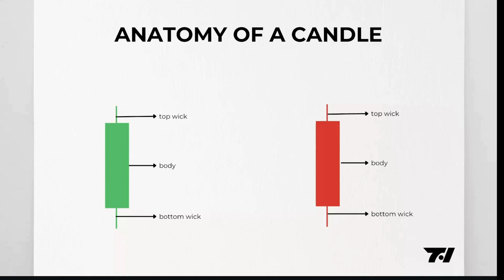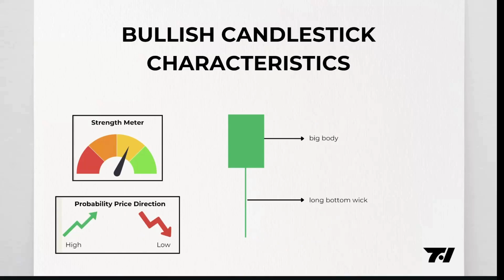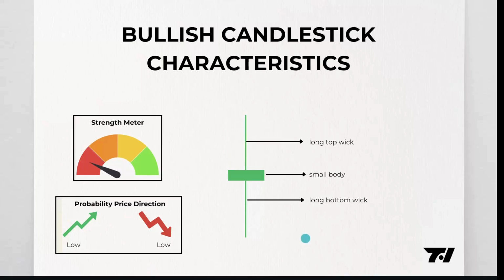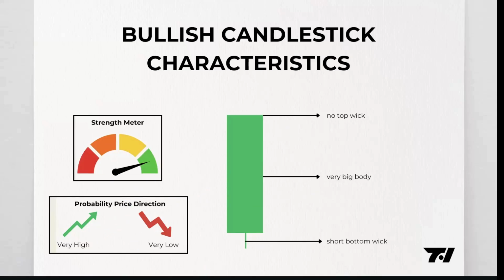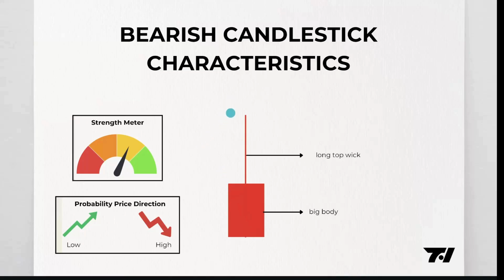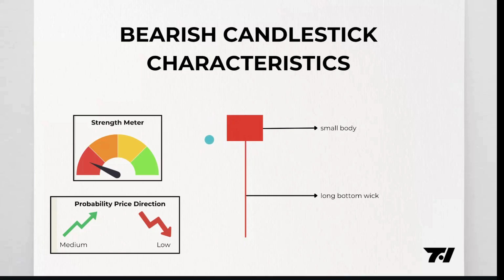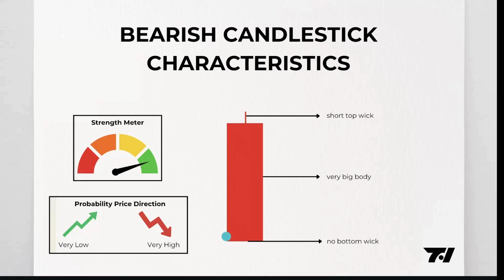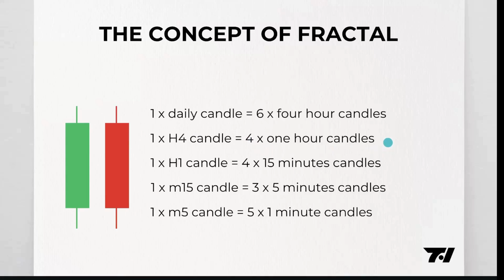How to Read Candlestick Charts (Beginner's Guide)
Candlesticks are markets language. Learn their language and you will understand her moves.